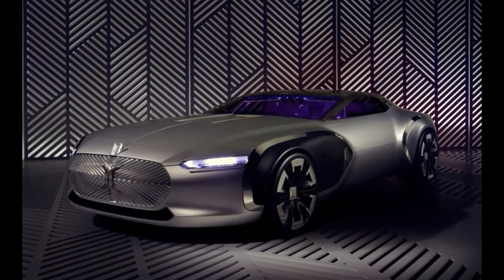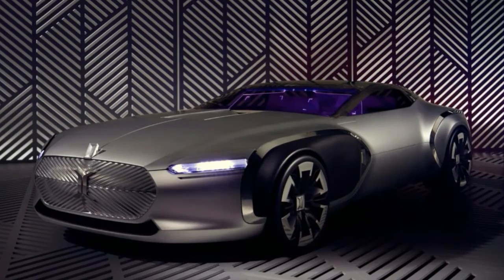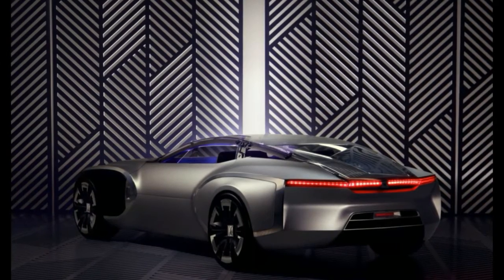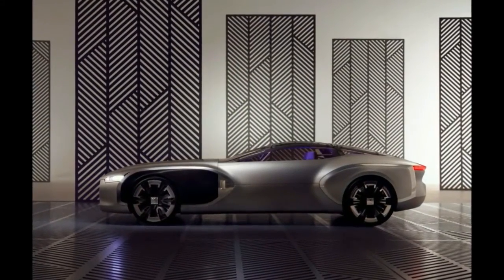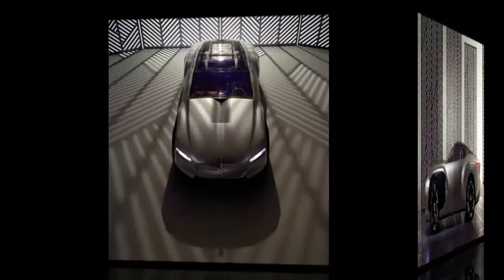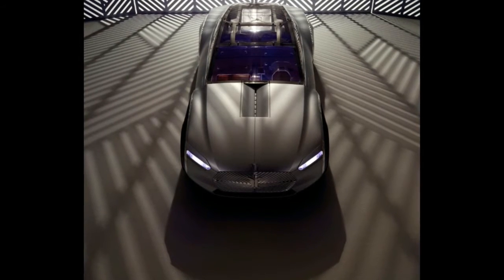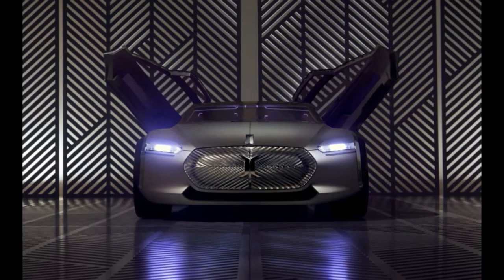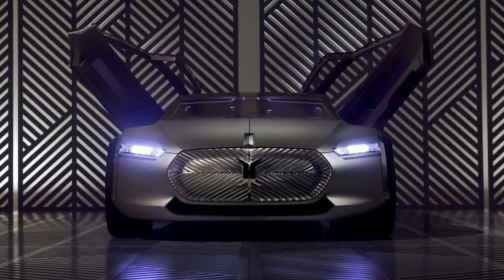Renault reveals striking Corbusier concept - the 50th anniversary of the death of Le Corbusier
new